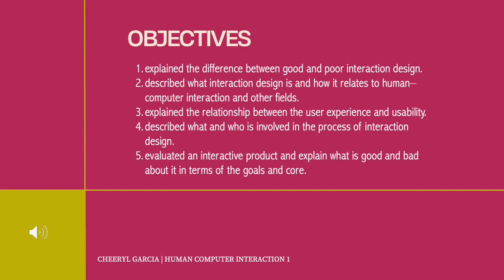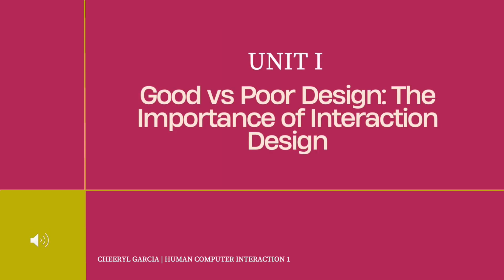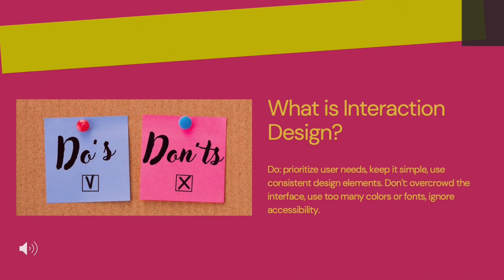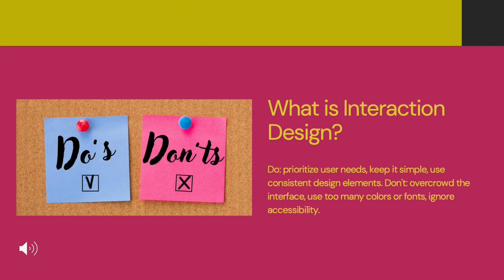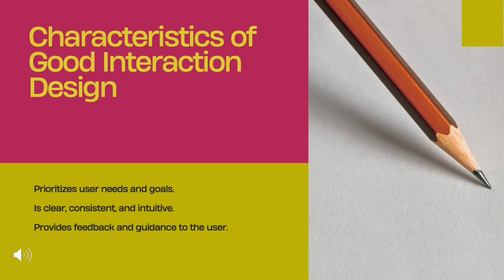1 Interaction Design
IT 116 - HUMAN COMPUTER INTERACTION 1
UNIT 1